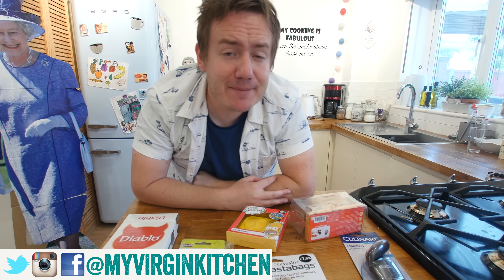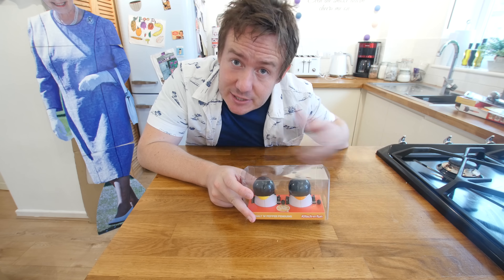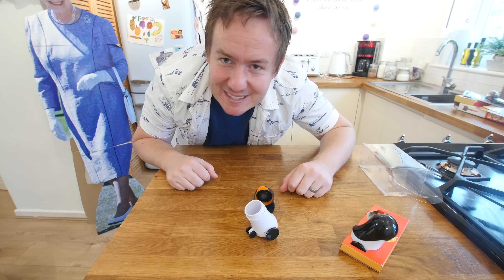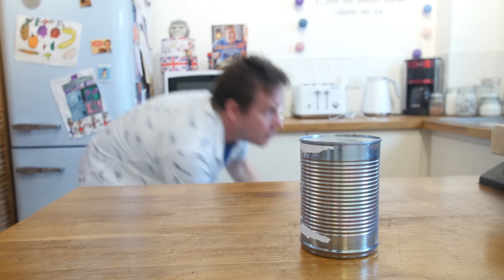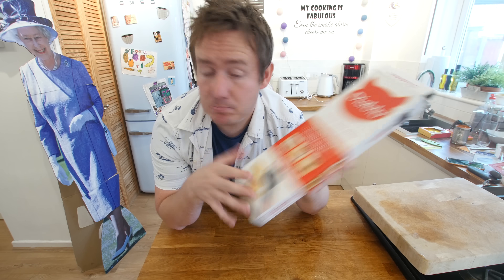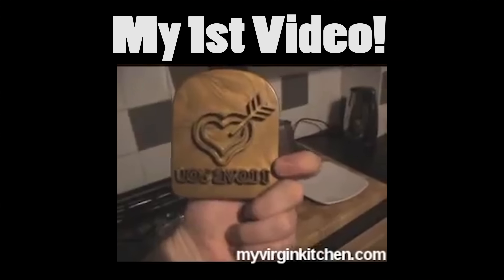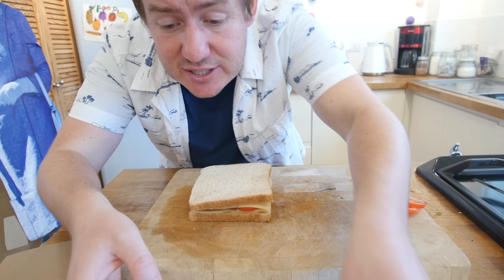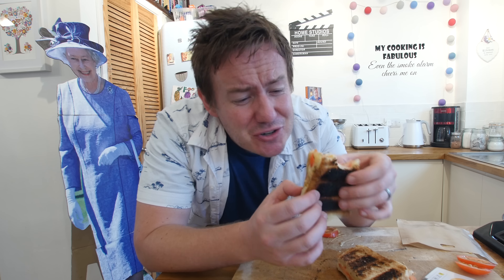I Tested Viral Kitchen Gadgets ft a Herb Trimmer Tool!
Lets test viral kitchen gadgets as we try out a diablo toastie maker and a herb trimmer, amongst others.

Get the gadgets here
penguin salt and pepper pots
diablo toastie maker
herb trimmer

► Links to buy gadgets

My Virgin Kitchen is a YouTube cooking channel I created when I wanted to teach myself how to cook and create a video diary of the journey I have never had a professional lesson & am just your every day chap attempting recipes to inspire you guys to try too. Most uploads are how to recipe cooking videos, but some fun is had too on Sunday Funday when anything goes, including giant foods, mini foods, taste testing foods sent from around the World, food gadgets and many more. Any requests for recipes / cool stuff you've seen let me know! I try my best to reply to as many comments as possible, but please interact with eachother and be respectful :-)